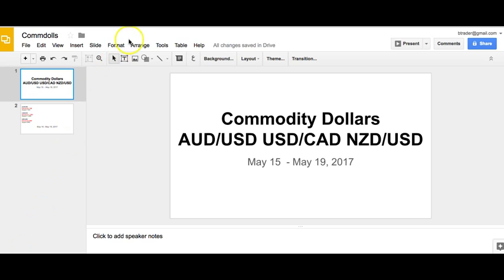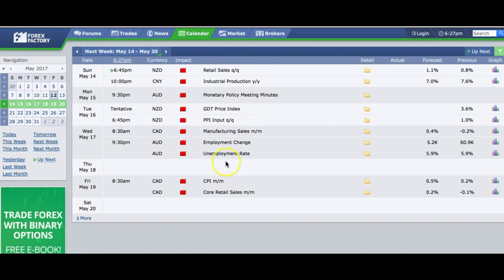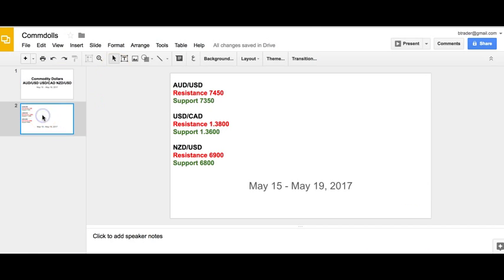Boris and Kathy Forex Weekly - 15/5/2017 - Commodity Dollars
There’s a serious misalignment between U.S. data, market expectations and Fed speak. Friday’s U.S. economic reports raise questions about the possibility of a rate hike in June.